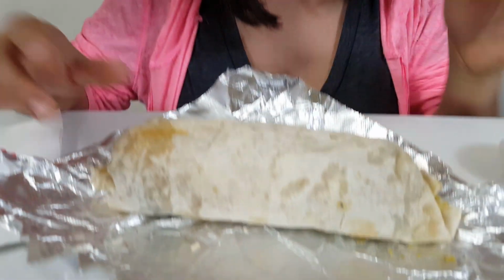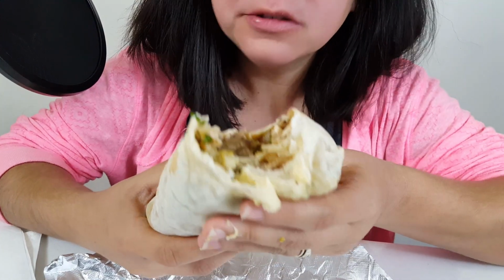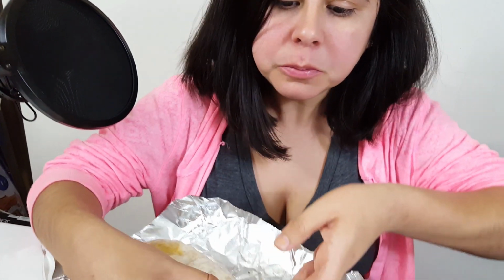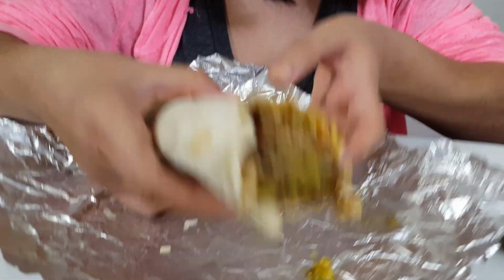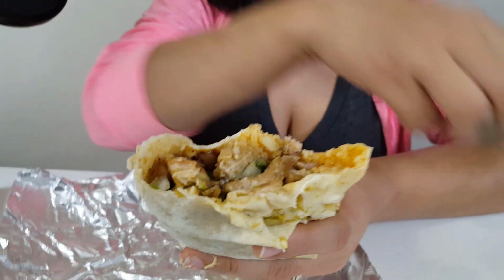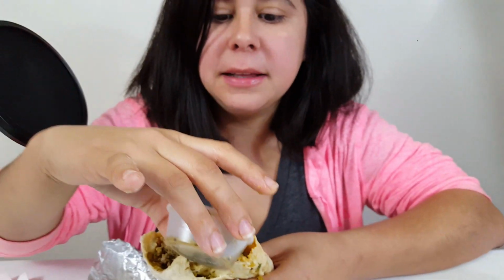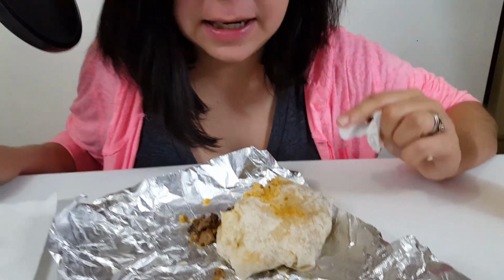King Taco Carnitas Combination Burrito Green Salsa Mukbang Eating Show ASMR Mexican Fast Food Review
Microphone I use

My Laptop for editing/ uplaoding

Lighting Kit I use

Camera I use